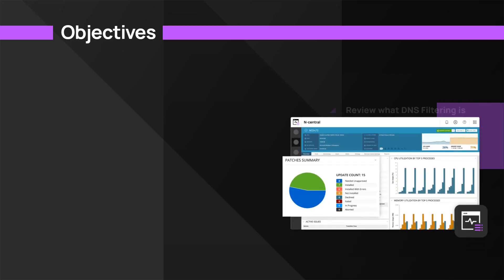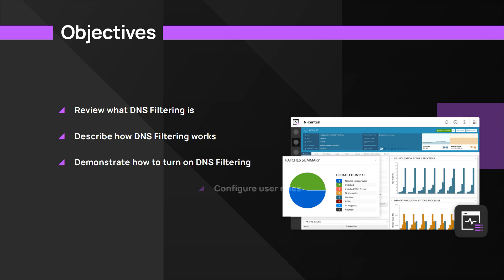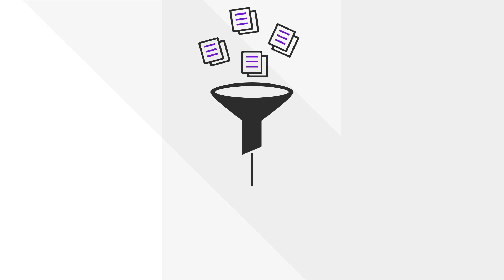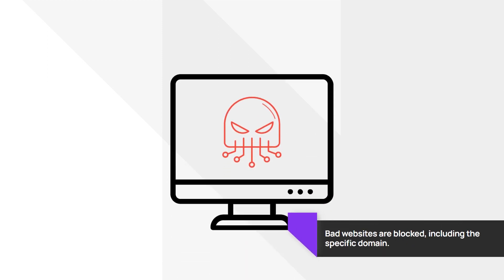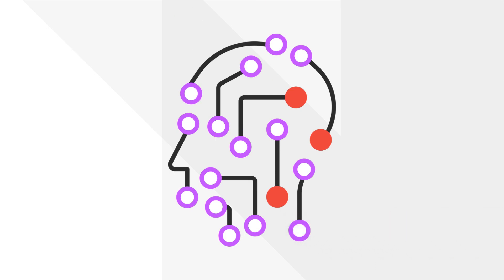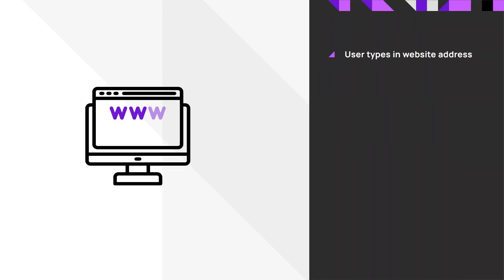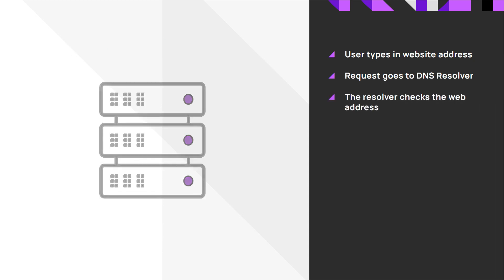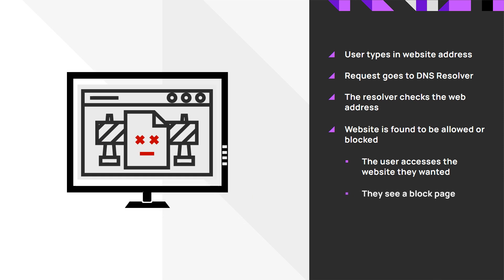DNS Filtering Introduction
N-able N-central DNS Filtering: Introduction

Review how DNS Filtering integrates with N-able N-central.